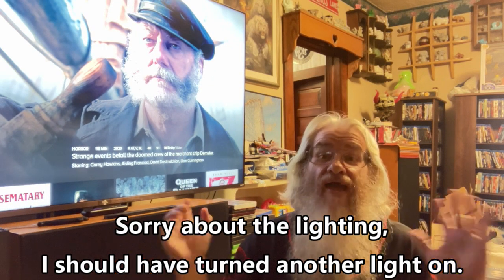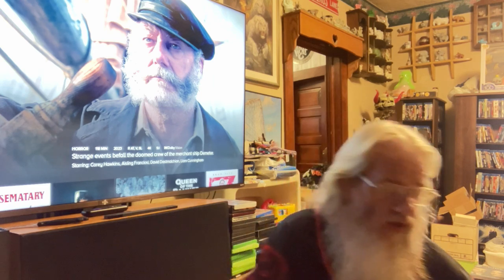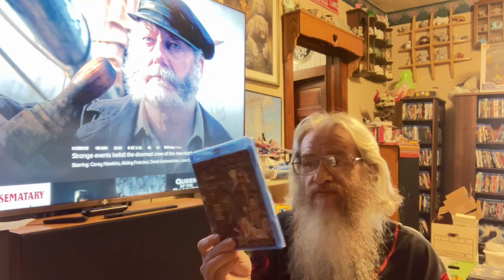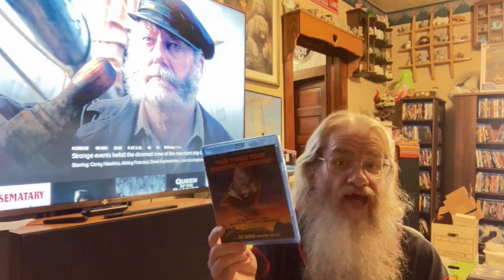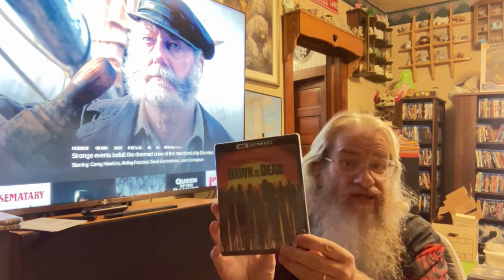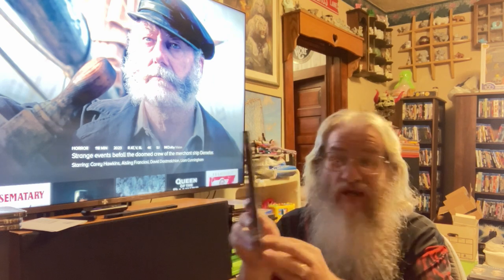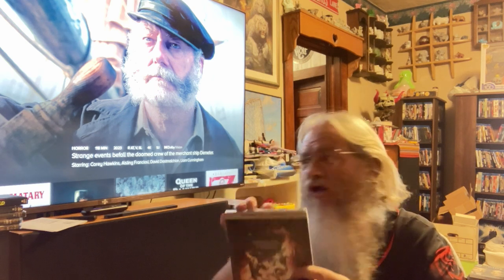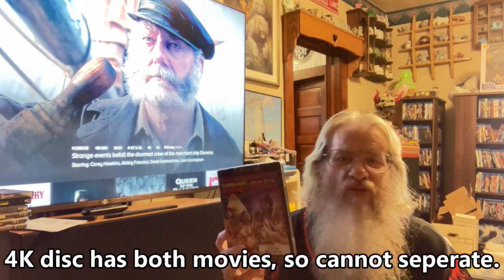UNBOXING - SHOCKTOBER SALE HAUL - SHOUT FACTORY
If you have any comments or suggestions, please let me know below.

My Wish Lists:
Amazon – 4K
Amazon – Blu-Ray

My mailing address:
Jerry Fleming
Protection, Kansas 67127

Also check out these channels as well for news, rumors and reviews. They have great content:

My Home Theater:
DVD shelves